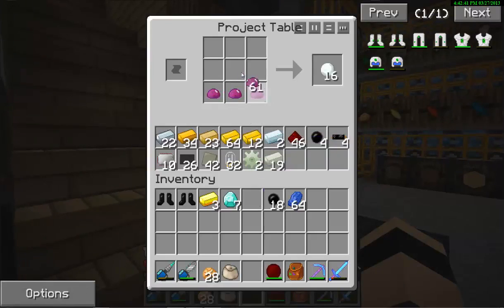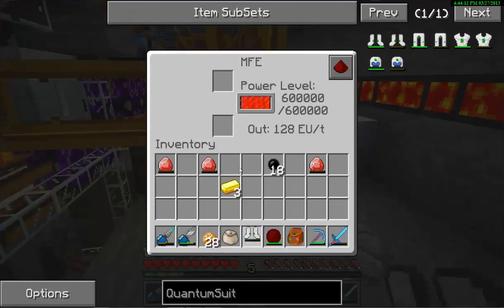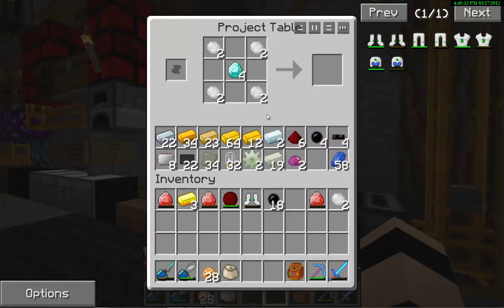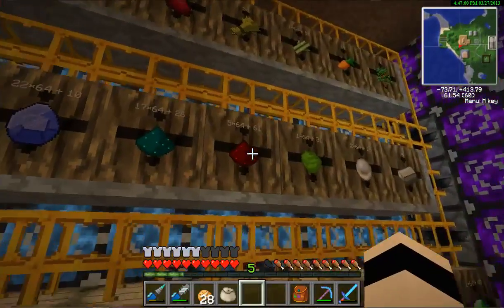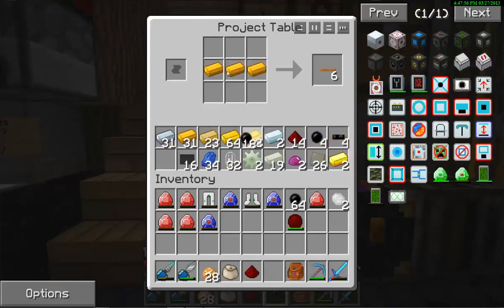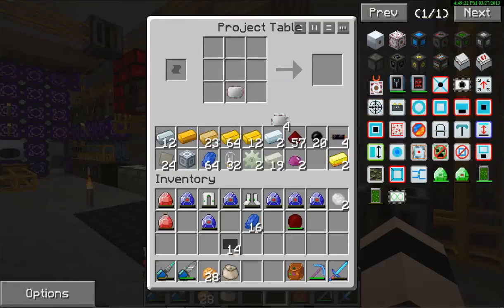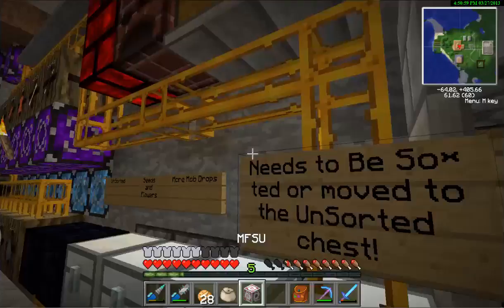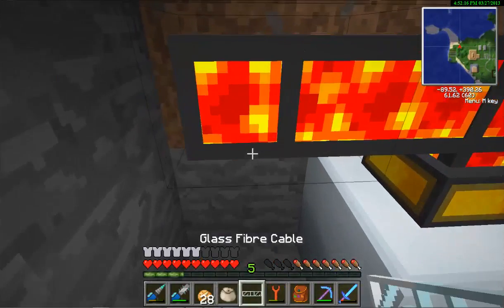Direwolf20 Pack Singleplayer Ep27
Hey guys in this ep we make some god armer and we get are boots and legins done and then we figure out that i needed a mfus to power the armer so i made that as well